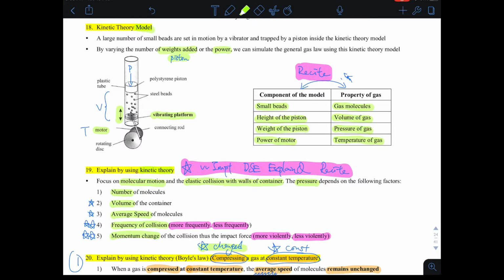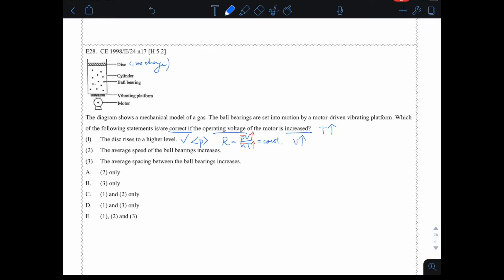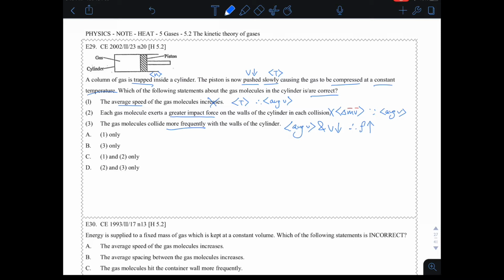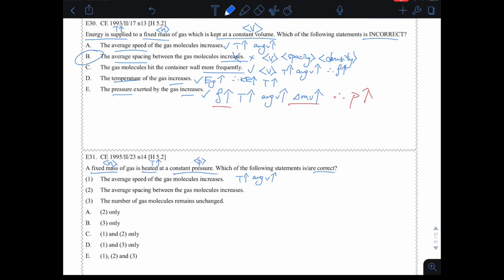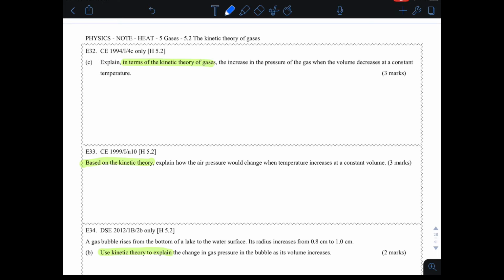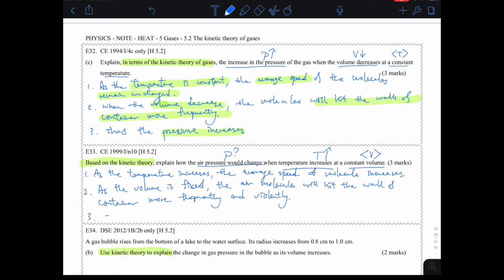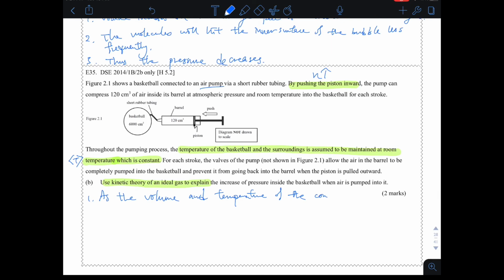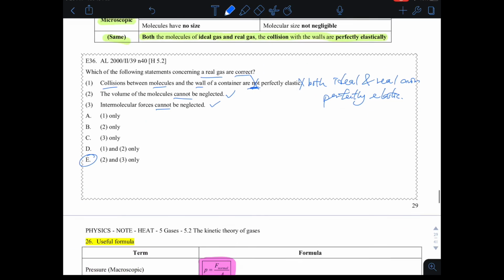F.5 Physics HEAT Ch 5 L6 5.2 (Examples 2)